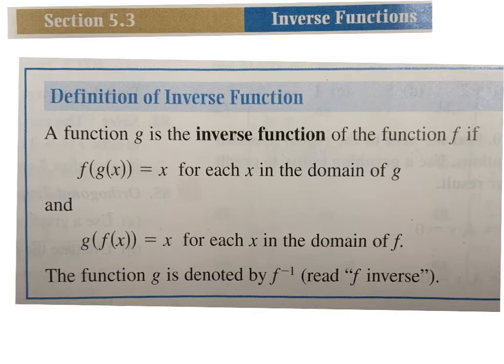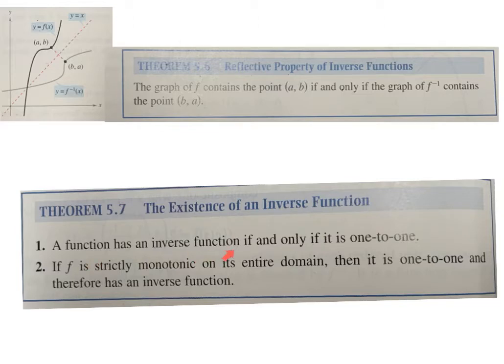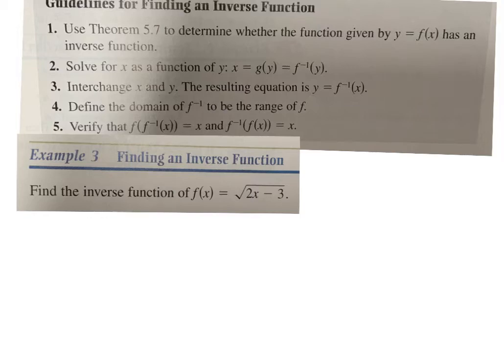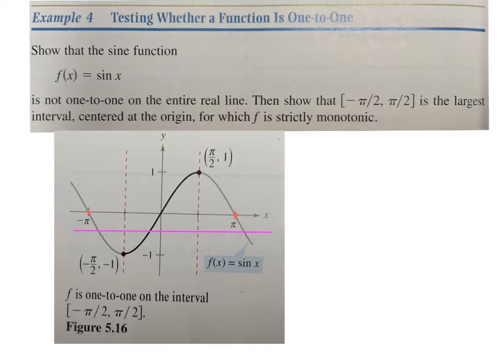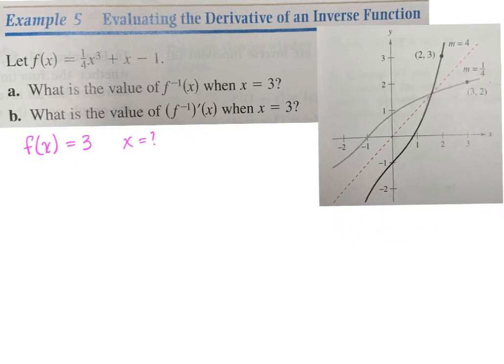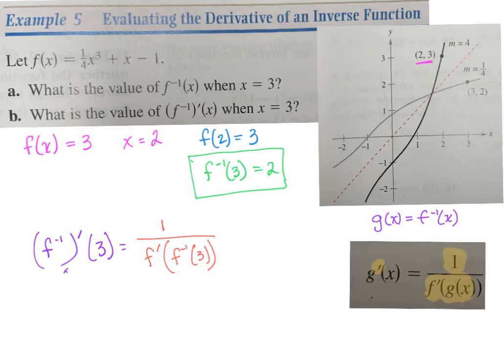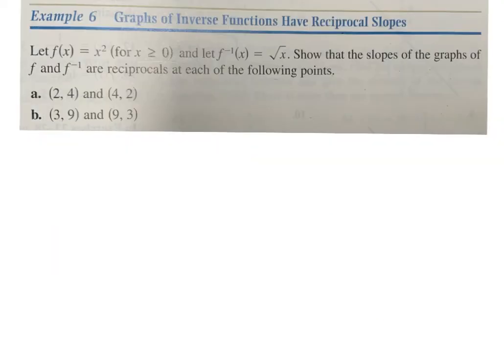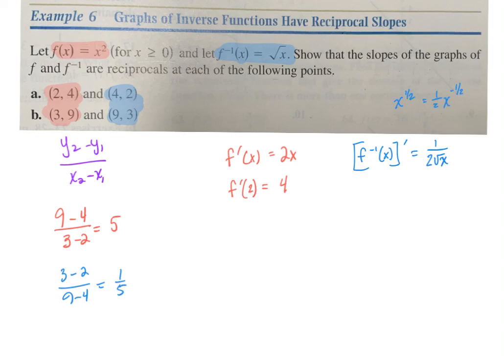Calc section 5.3